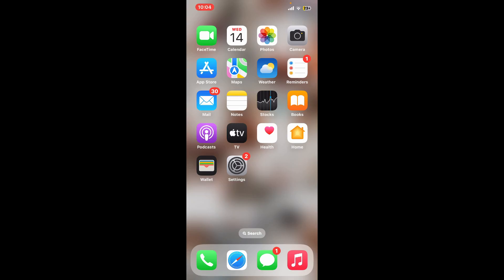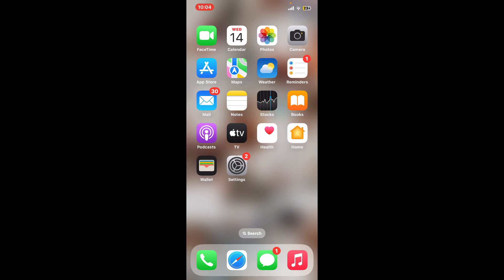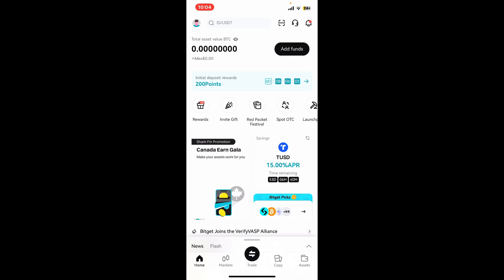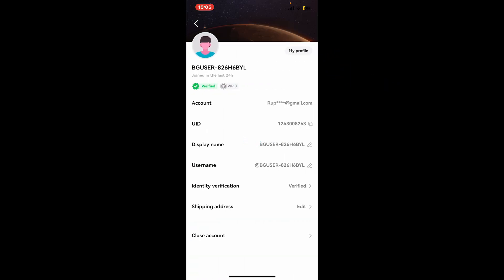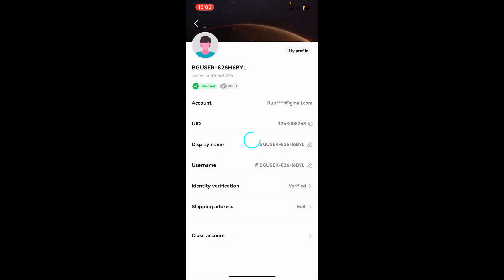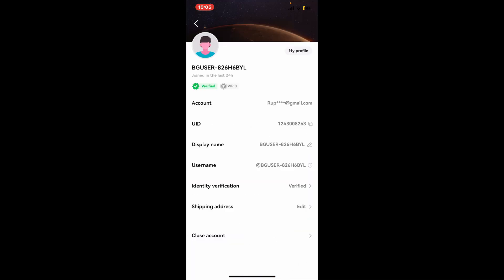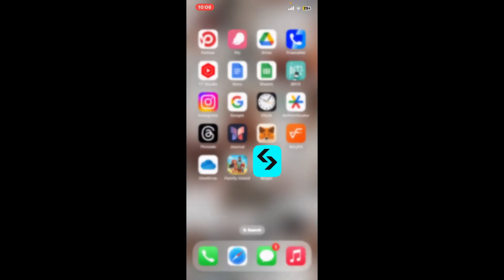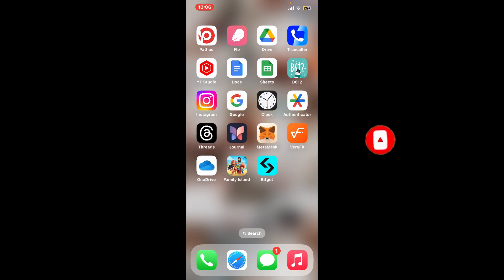How To Change Username On Bitget Wallet 2024?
Discover how to change your username on the Bitget wallet with our straightforward tutorial. Follow the simple steps outlined in this video to update your username seamlessly and personalize your Bitget experience. Enhance your security and make your Bitget wallet uniquely yours by watching now. Don't miss out on this essential guide – start managing your Bitget username hassle-free!